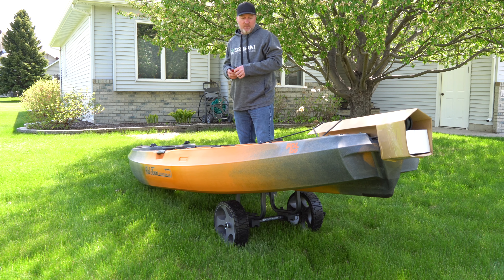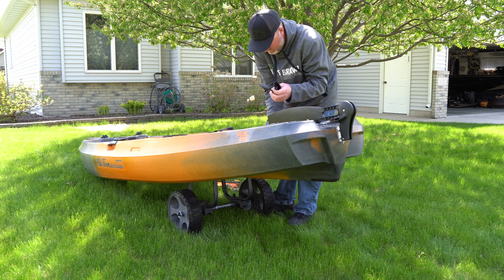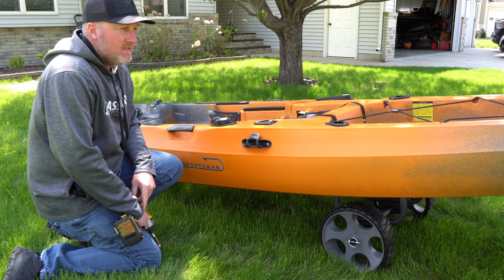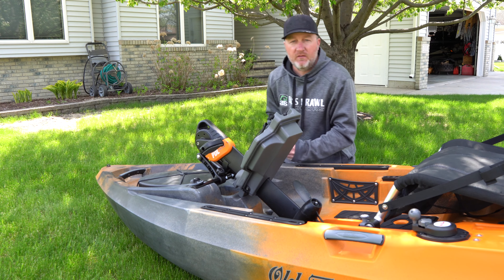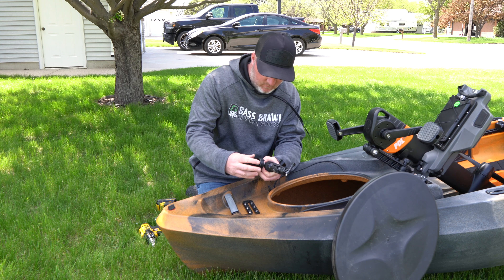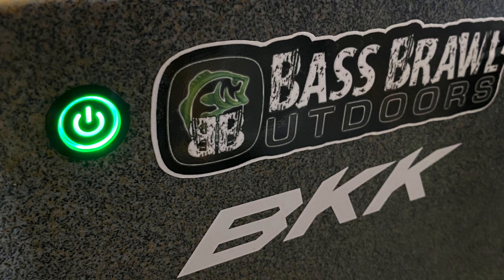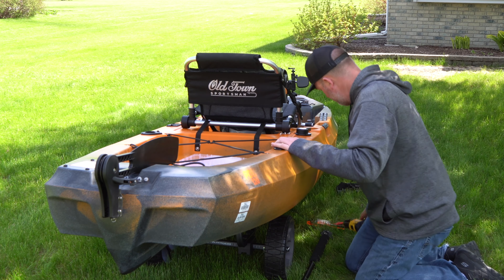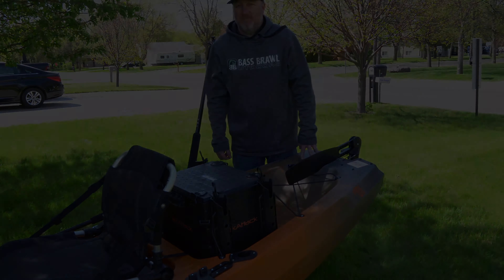Old Town 120 PDL Simple Rigging of my First Kayak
I start from scratch, installing some basic camera holders, oar holder, shallow water anchor plate, and more. I also show the YakAttack BlackPak that was just released to hold my tackle and rods. This is my first ever kayak. Follow along as I'll be getting it on the water in future episodes.